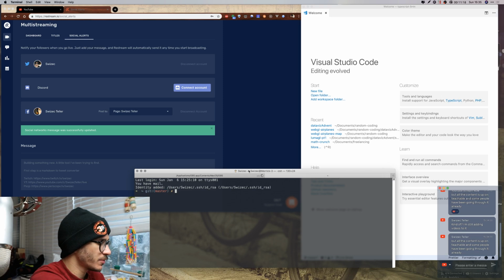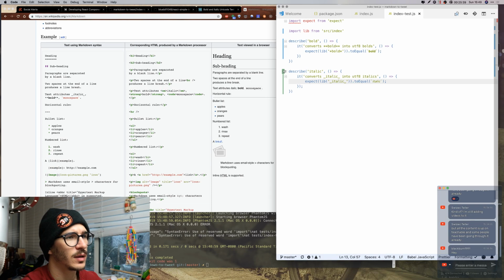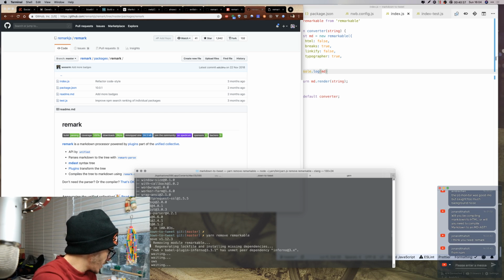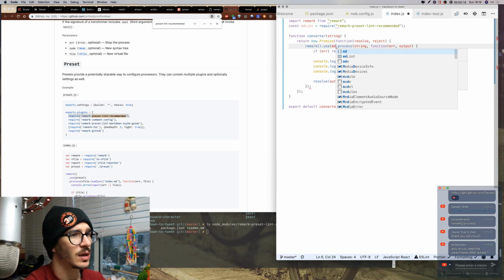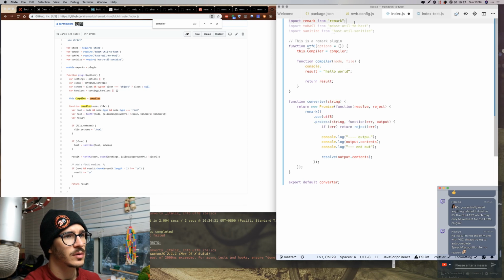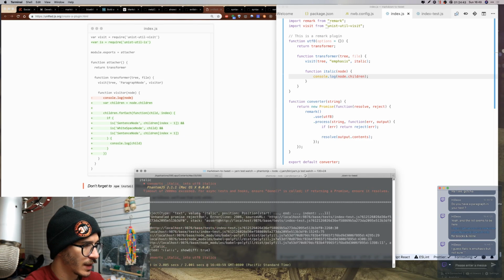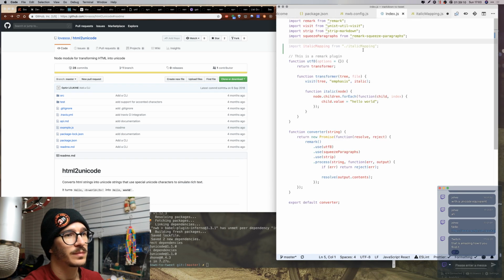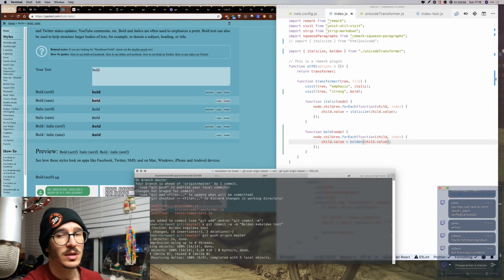Let's build a markdown to tweet converter